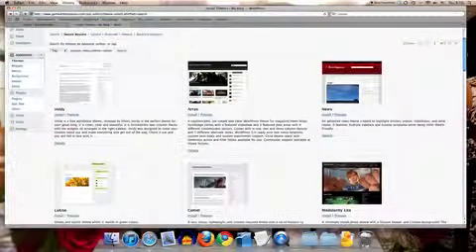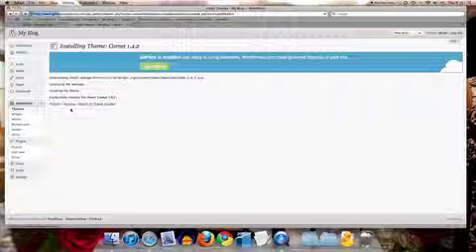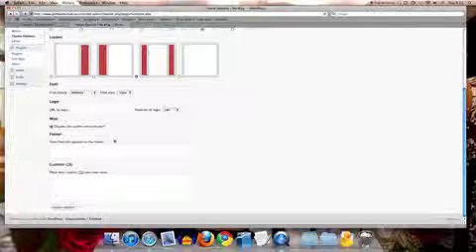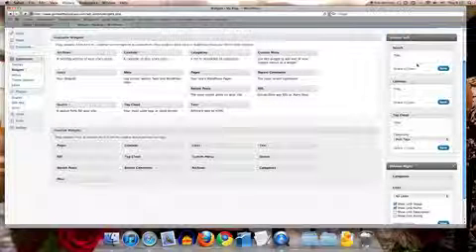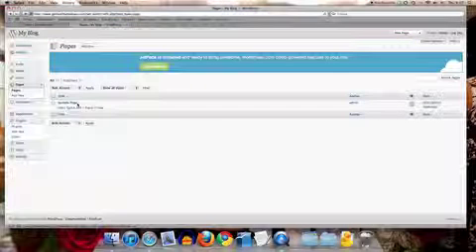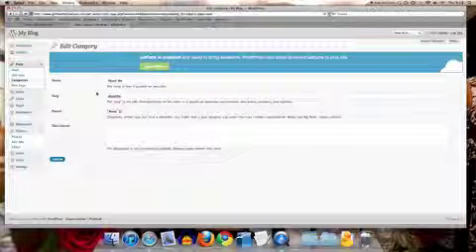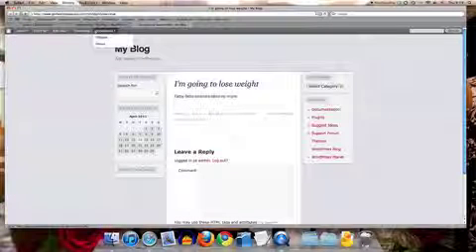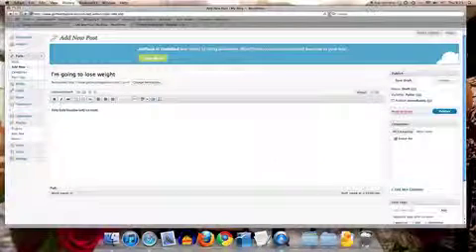First Post.m4v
In this video I show how to do the first post, and configure WordPress options for posting